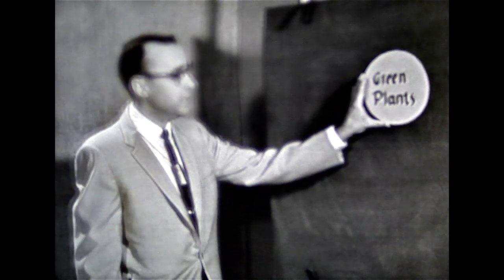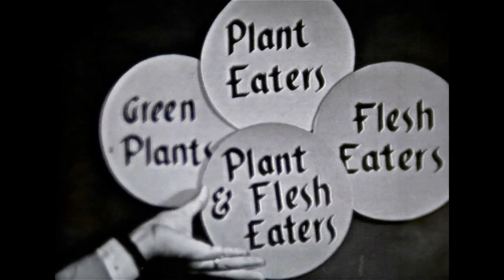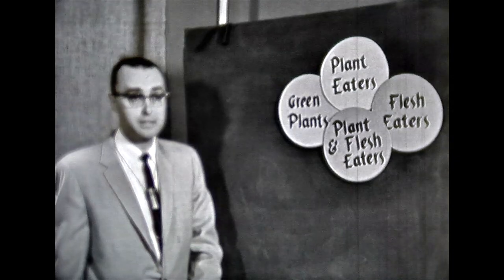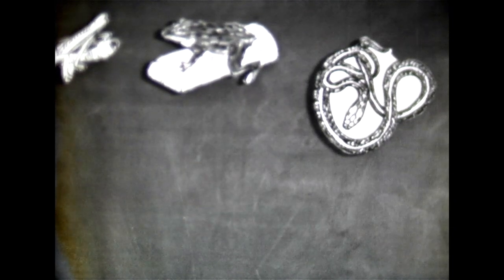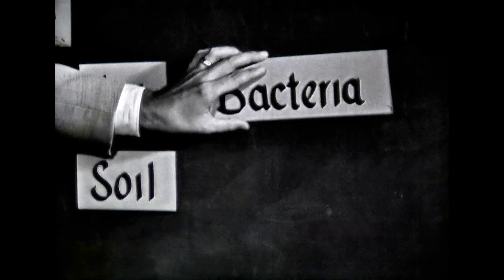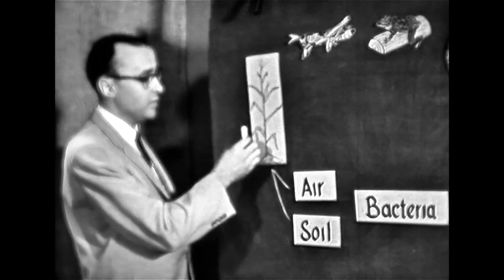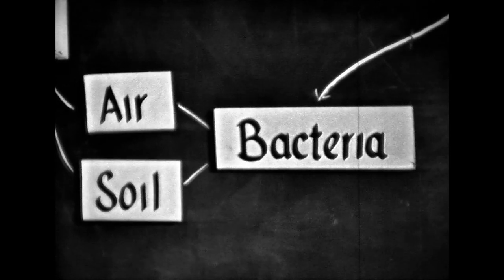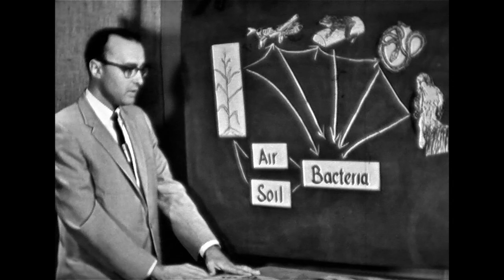How Much Is Life Dependent On Its Environment?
Grade 7 Science:
S1E1

Topics Include:
     Definition of Environment
     Life Cycle
     Food Chain
     Requirements for Life
     Adaptations

Produced By: The Minneapolis Public Schools circa 1960.

This set of five lessons were part of a broader project that according to the instructor, Richard Rumppe, were intended to both teach students confined to their homes as well as resolve the issue of science teacher's in the Twin Cities without the requisite background and licensure to teach science.

The set of videos were broadcast on KTCA (channel 2)-Twin City Area Educational Television (what is now known as TPT-2) in the Minneapolis, St. Paul area of Minnesota, USA.

Instructor:
     Richard F. Rumppe
     Science Teacher
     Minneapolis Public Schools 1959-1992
     Born: 1932-

The videos in this series were originally on 16 mm film, stored in their metal cans in the basement of Richard Rumppe, and brought to digital life through the generous contributions of his daughter Mary (Rumppe) Young and her husband Steven Young MD of Mt. Vernon, Iowa.